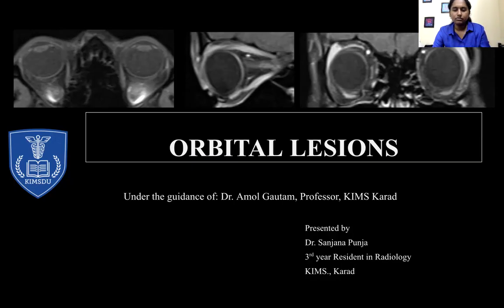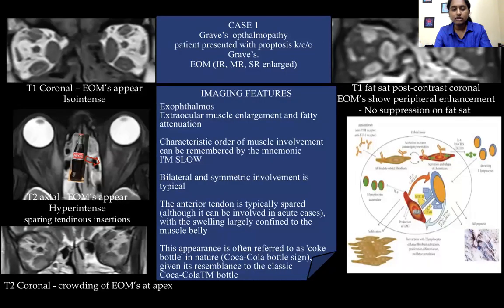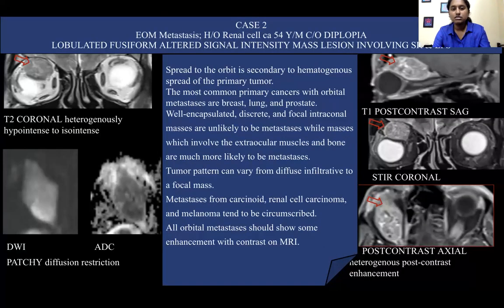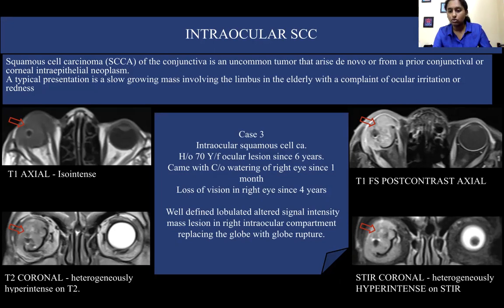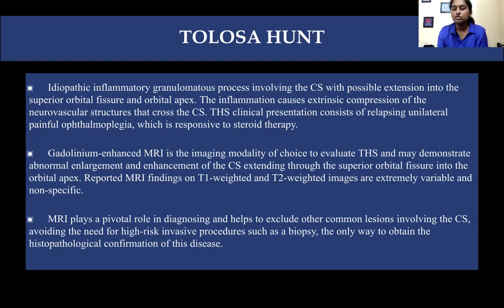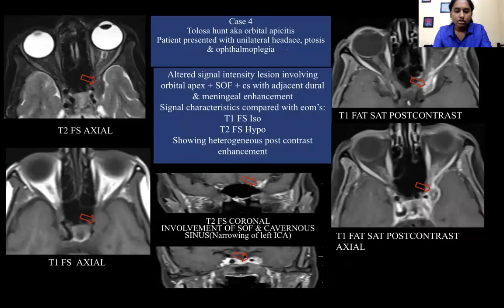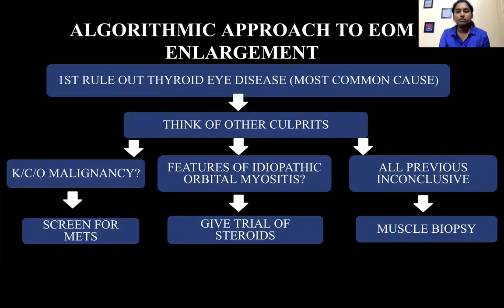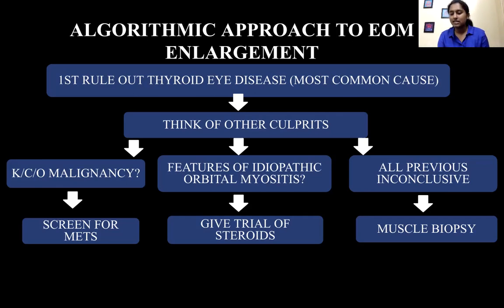Sanjana Punja || MRI IN ORBITAL LESIONS